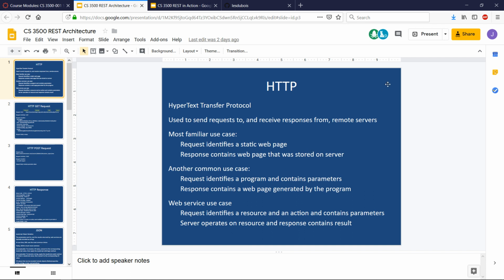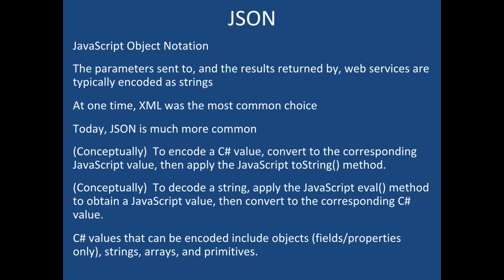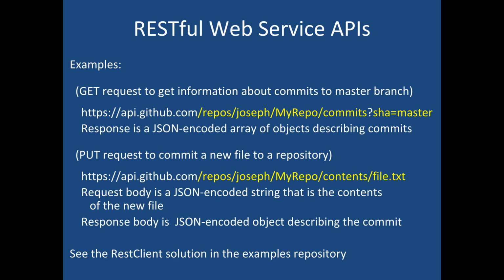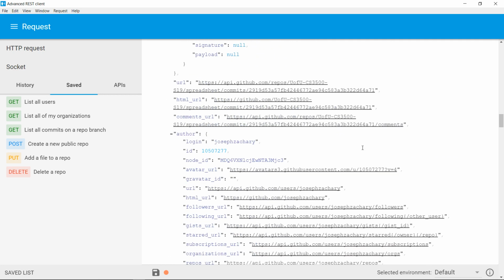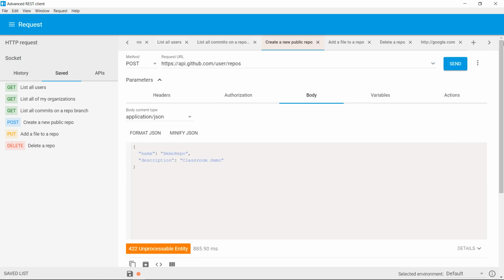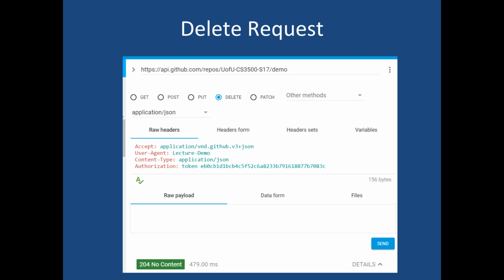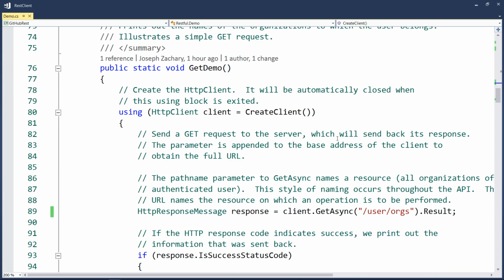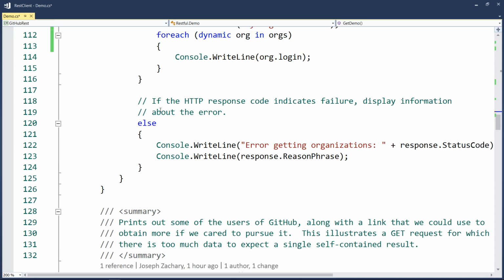CS 3500 - Spring 2019 - Lecture 14